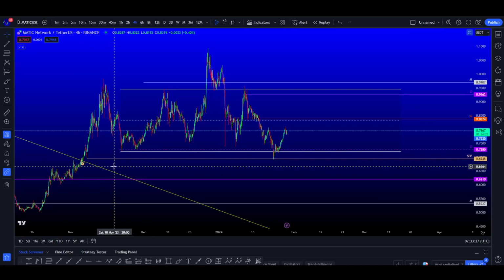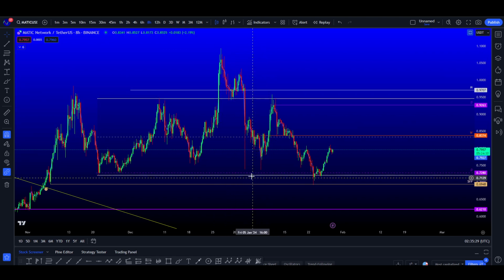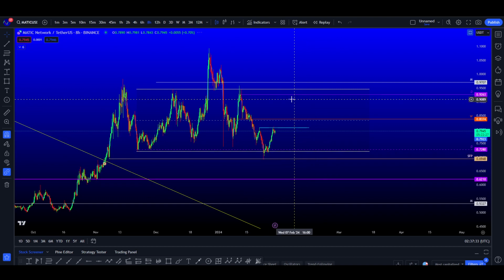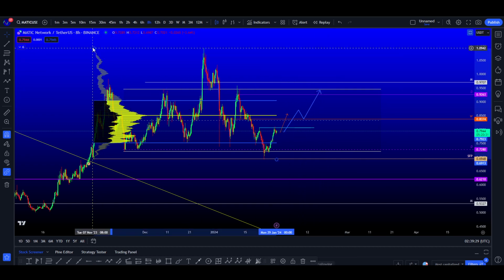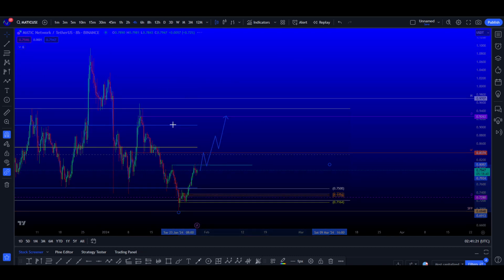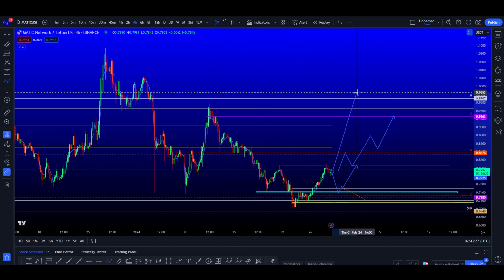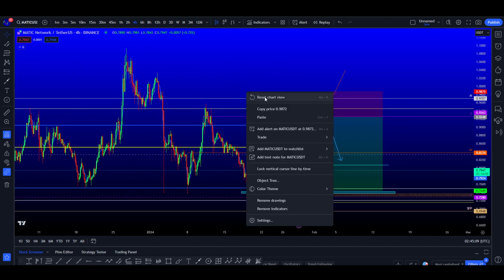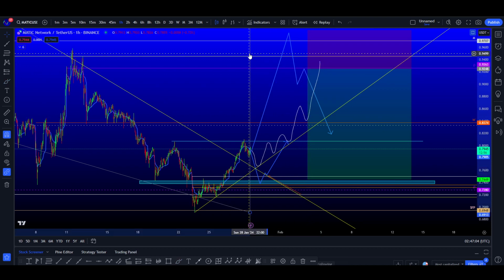Polygon MATIC aims 15% higher!?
This video analyzes Polygon MATIC.